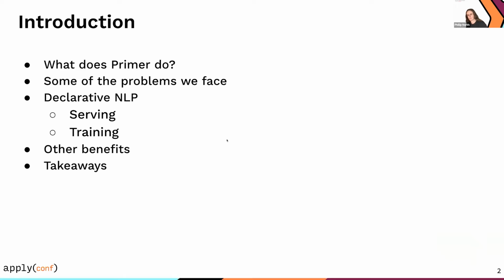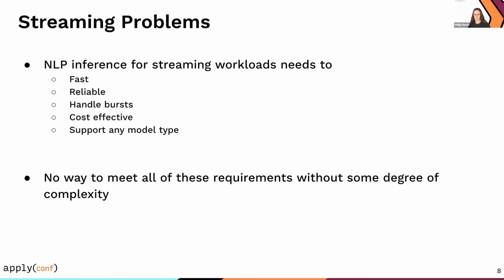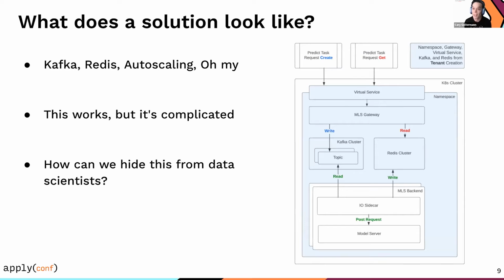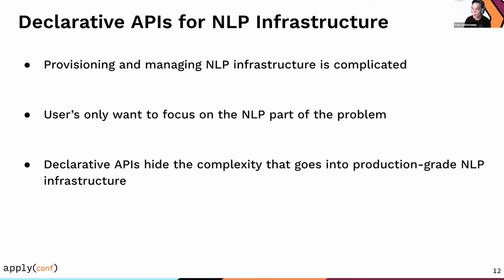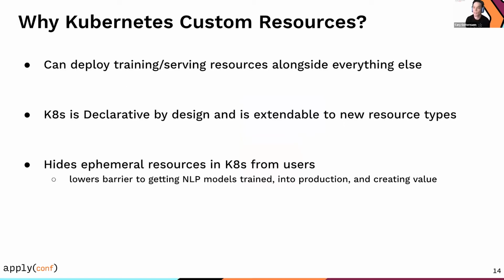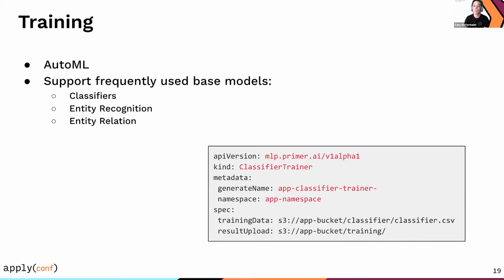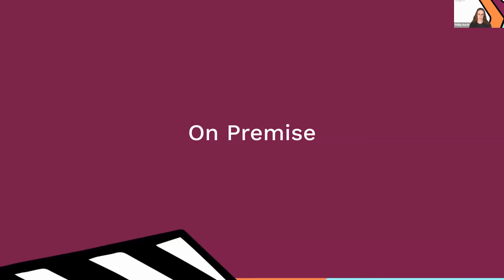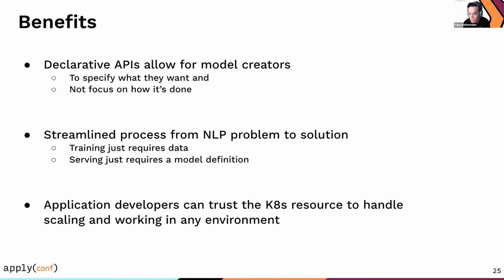apply() Conference 2022 | Streamlining NLP Model Creation and Inference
Streamlining NLP Model Creation and Inference
by:
Phillip North, Machine Learning Engineer, Primer.ai
Cary Goltermann, Machine Learning Engineer, Primer.ai

At Primer we deliver applications with cutting-edge NLP models to surface actionable information from vast stores of unstructured text. The size of these models and our applications’ latency requirements create an operational challenge of deploying a model as a service. Furthermore, creation/customization of these models for our customers is difficult as model training requires the procurement, setup, and use of specialized hardware and software. Primer’s ML Platform team solved both of these problems, model training and serving, by creating Kubernetes operators. In this talk we will discuss why we chose the Kubernetes operator pattern to solve these problems and how the operators are designed.